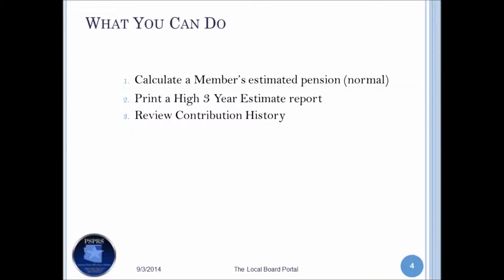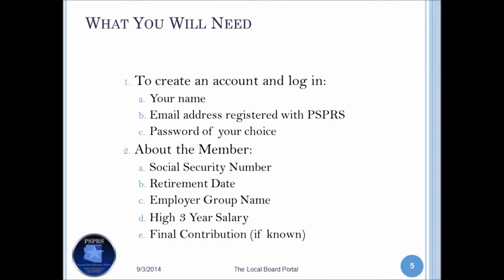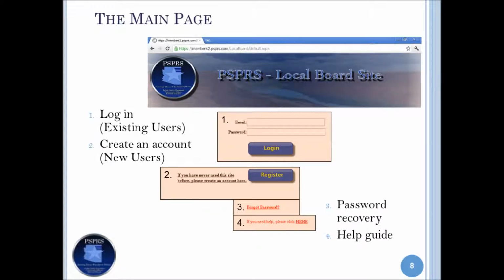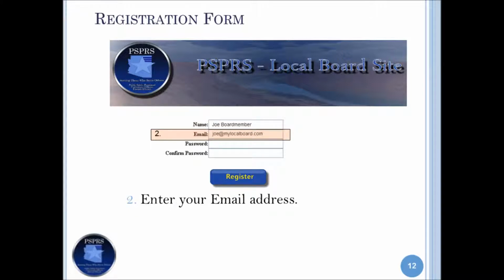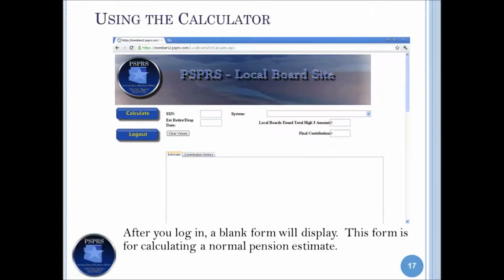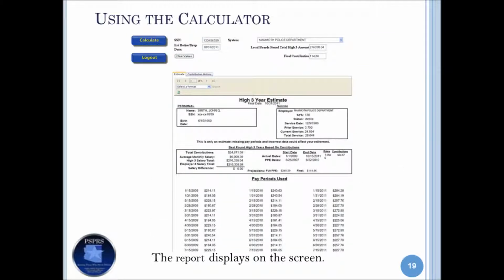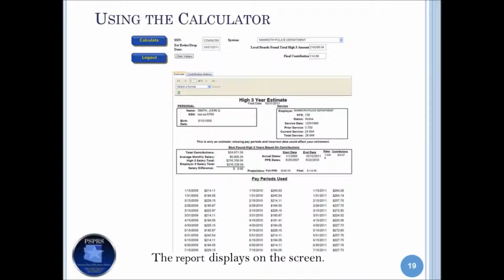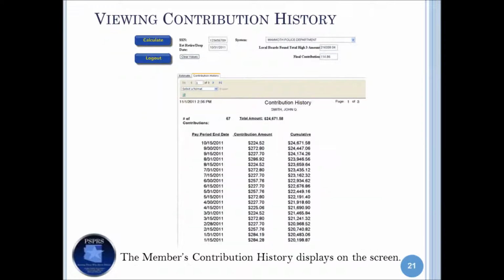Arizona PSPRS Local Board Training: Local Board Portal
Arizona PSPRS Local Board Training regarding the Local Board Portal
Original training date: 9/3/2014